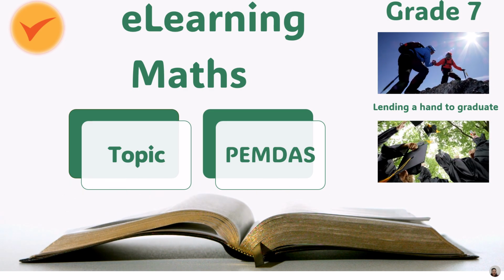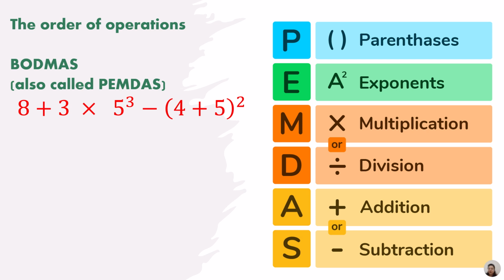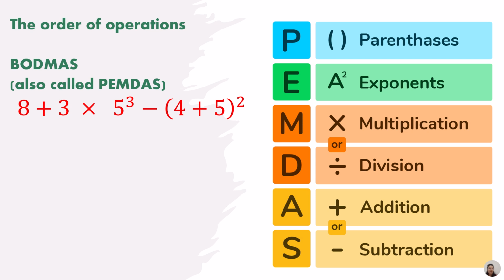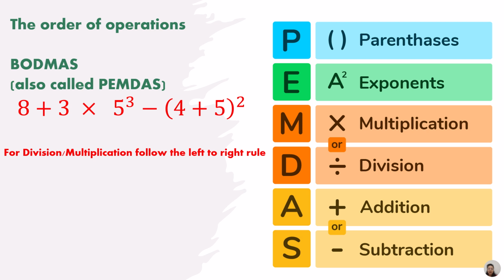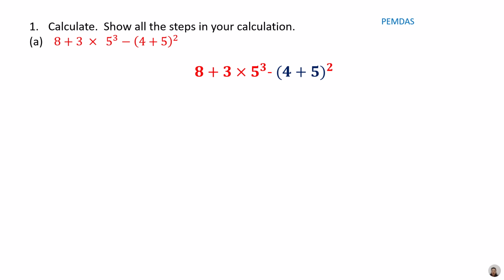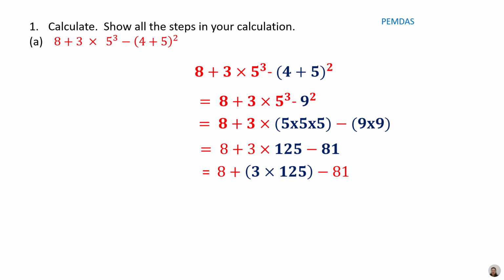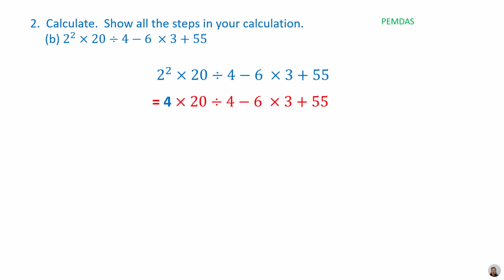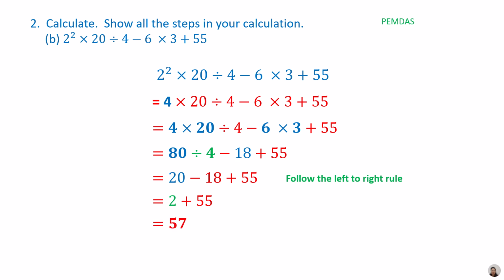PEMDAS Rules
PEMDAS Rules - Grade 7 - Order of Operations - Maths